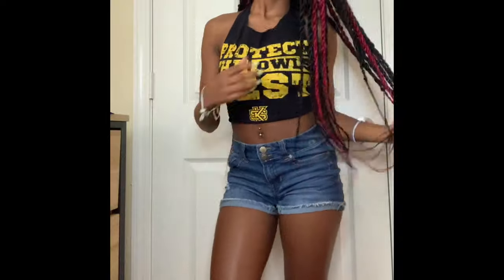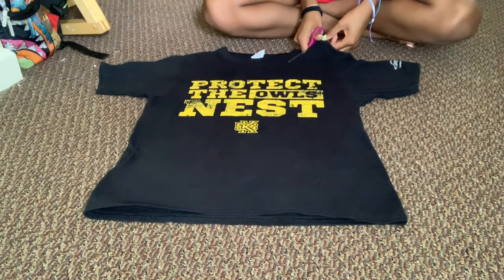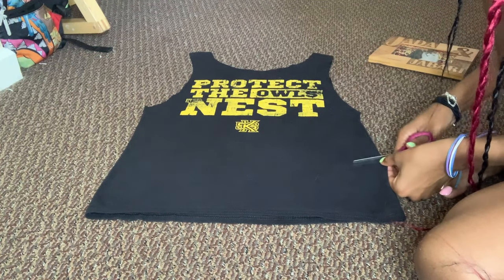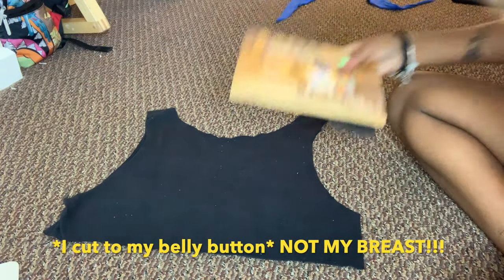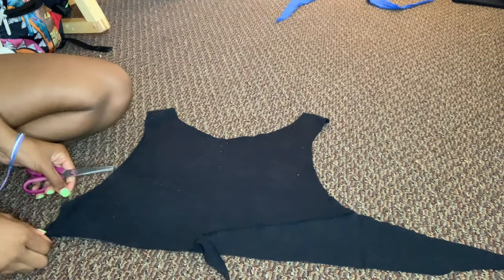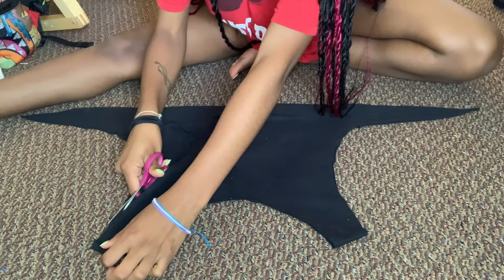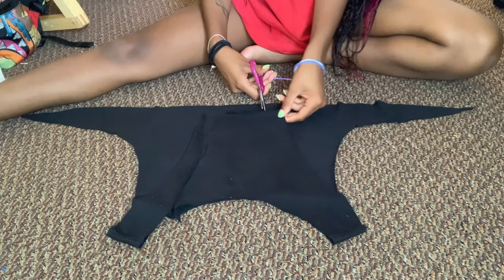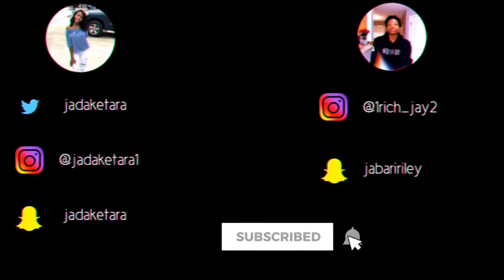D.I.Y HALTER TOP FOR GAME DAY (boyfriend does voiceover)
*Boyfriend does voiceover*

WASSUP 2 JAY MAFIA ! Help us get 500 mafia members. We hope you enjoy this video. Also make sure to click that bell button to be notified every time we post a video. We Love You❤️ TUNE INTO THE NEXT VIDEO NO CAPPP

Jada : jadaketara
Jabari : jabaririley